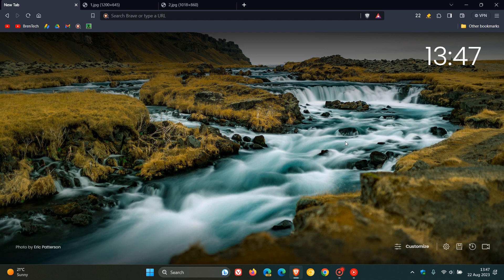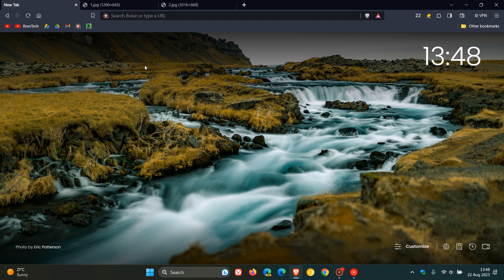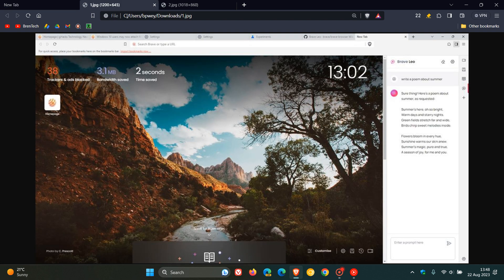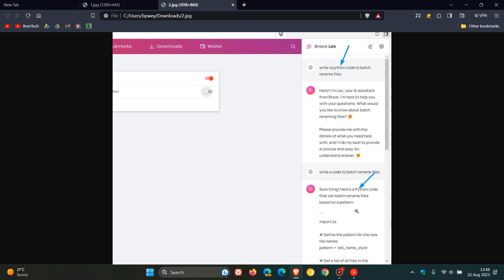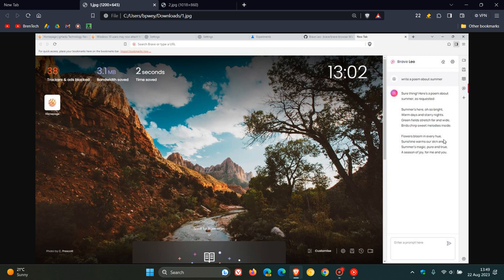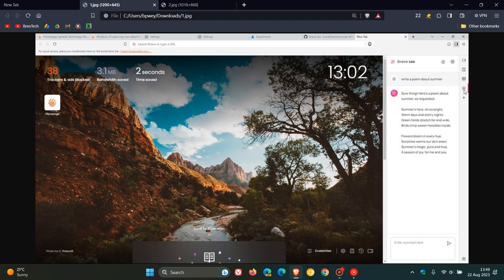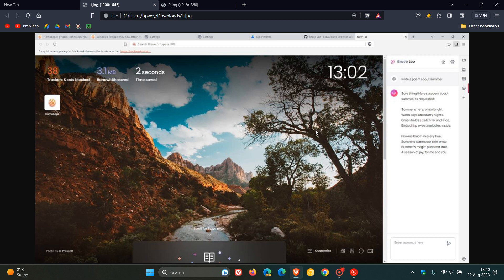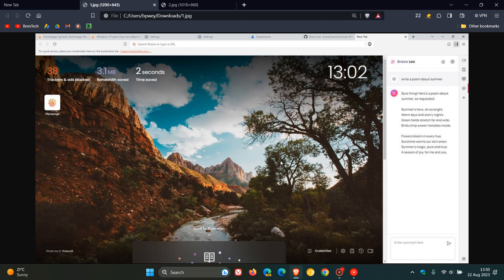Brave Browser is getting it's own native AI Assistant called Leo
As posted by ghacks.net Brave has announced that Leo, the AI assistant built natively in the Brave browser, is now available for testing in the Nightly desktop channel (starting with version 1.59).